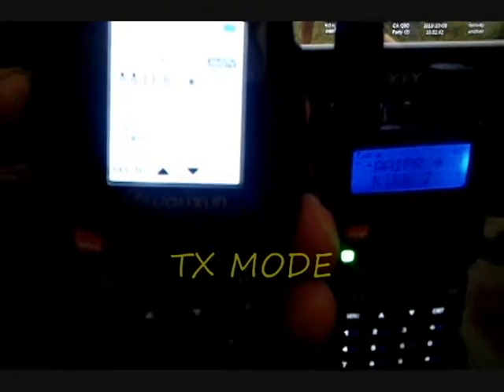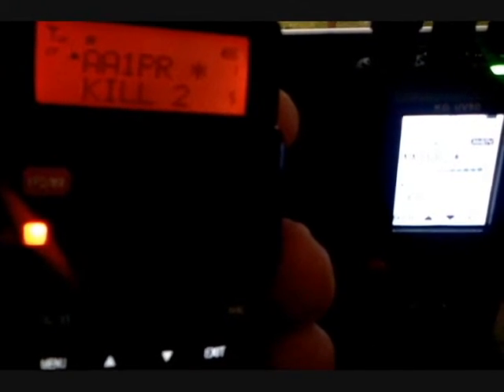Wouxon KGUV8D Screen vs Baofeng UV5RTP Screen Differences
might be of value to those who are looking to purchase either unit & how it affects battery life etc